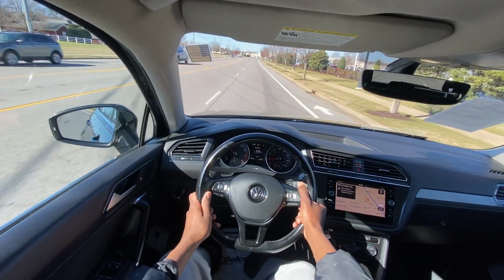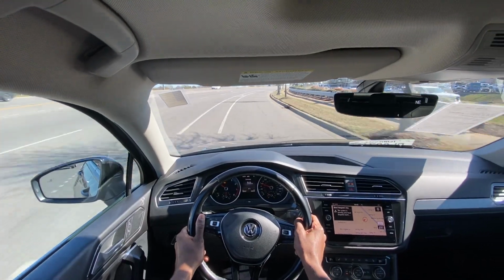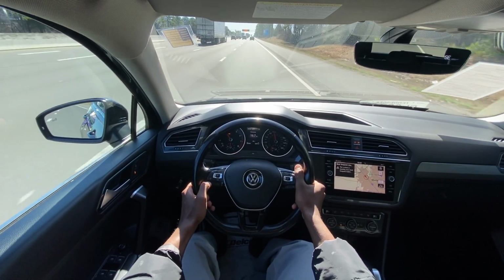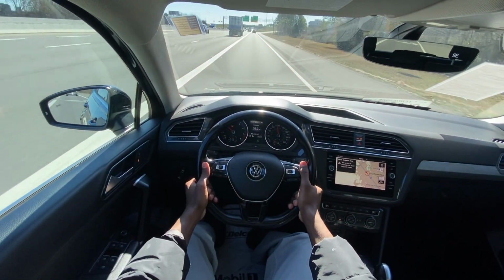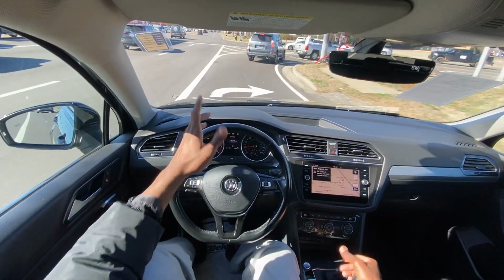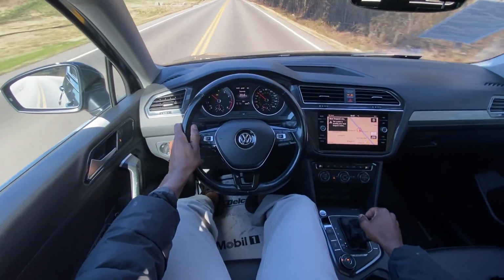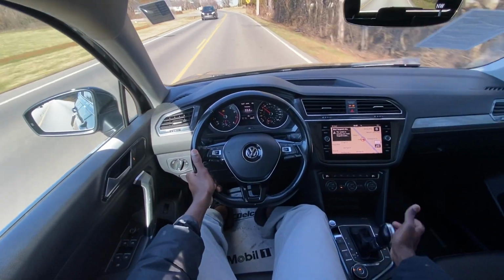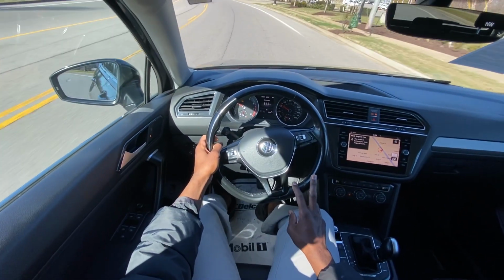2018 Volkswagen Tiguan SEL 2.0 Turbo 4 Cylinder POV Test Drive